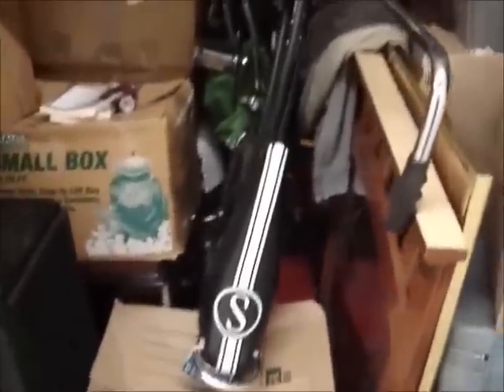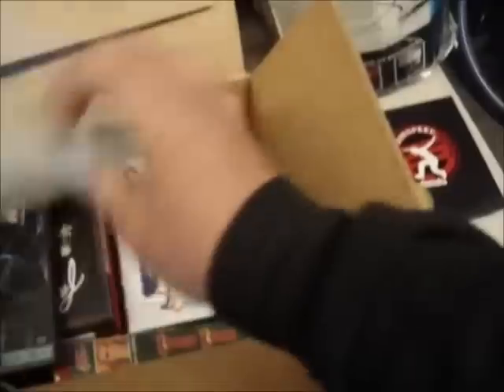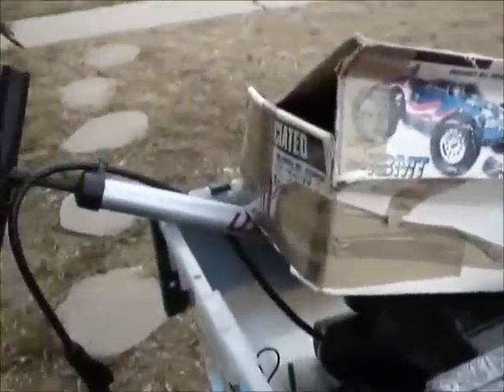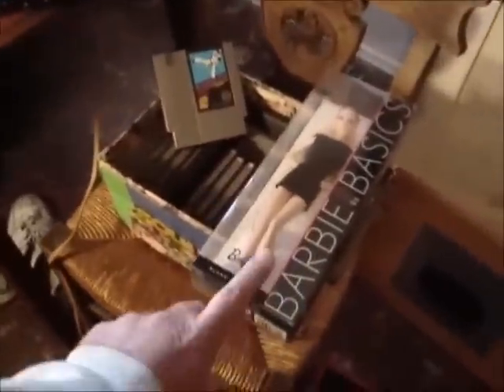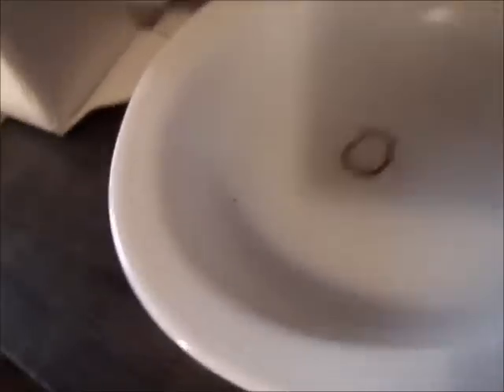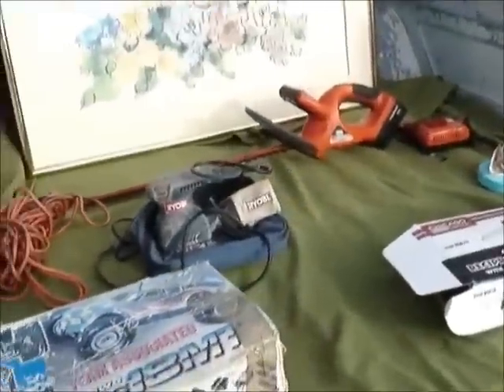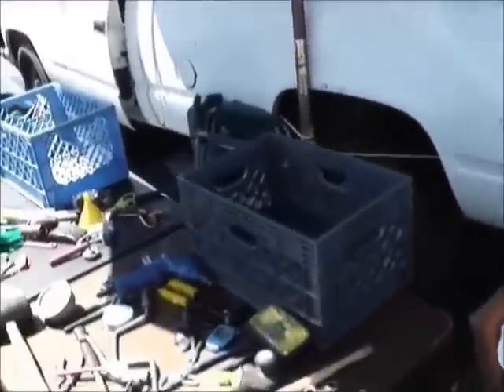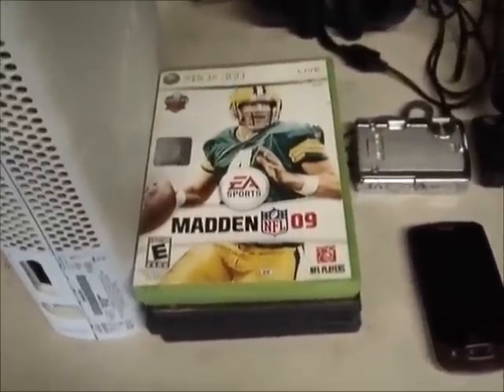Real Storage Unit Auction 2015: Schwinn Stingray Repro Bike and Wall of Boxes final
How to make money at storage auctions